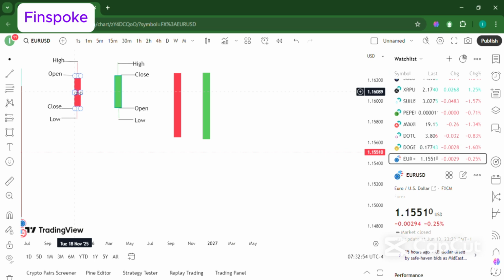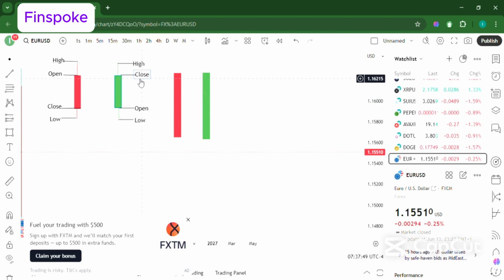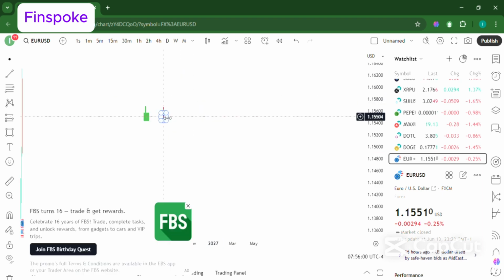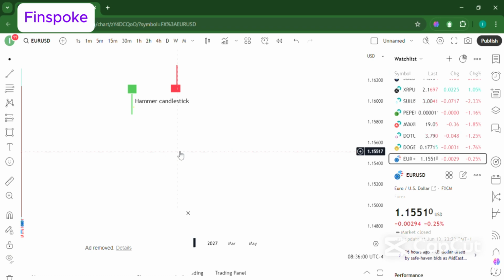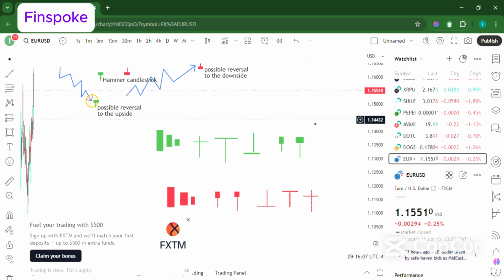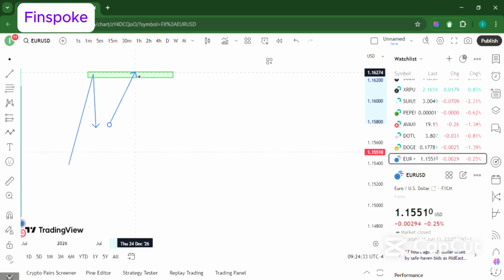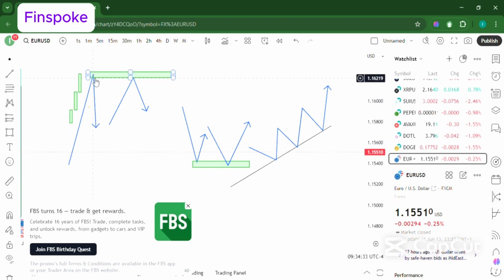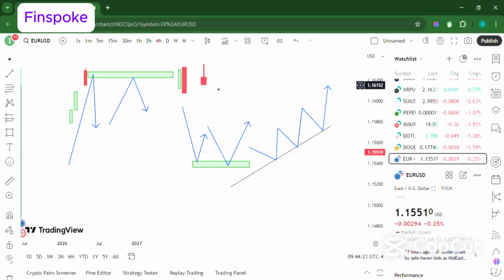HOW TO READ CANDLESTICKS AND VOLUME IN TRADING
Are you still confused by those red & green candlesticks? You’re not trading wrong, you’re just reading it WRONG.

📉📈 In under 60 seconds, I’ll show you how to start your technical analysis the RIGHT way.
✔️ Understand what candles really mean
✔️ Understand the message the candlestick is passing across toyou
✔️ Trade with confidence, not confusion

Let's 🔓 Unlock the chart’s language together in this video and make sense of it fast.

📢 Join the Finspoke Hub community for exclusive money tips!